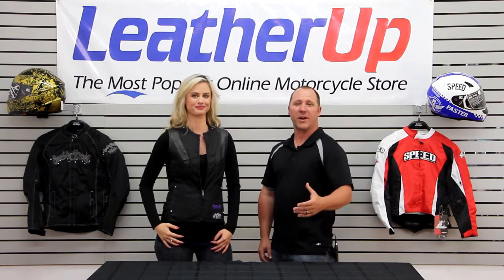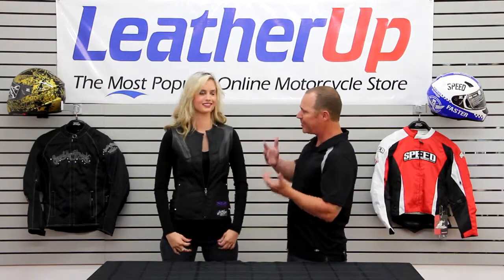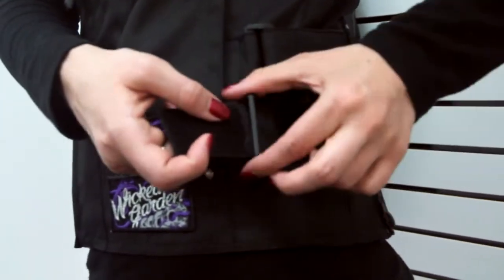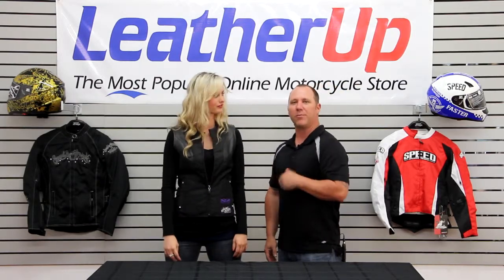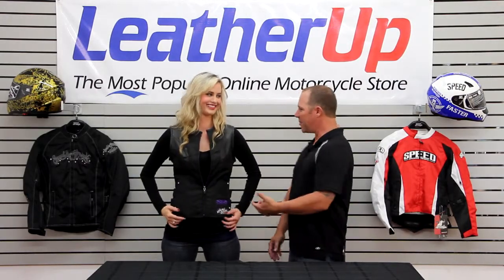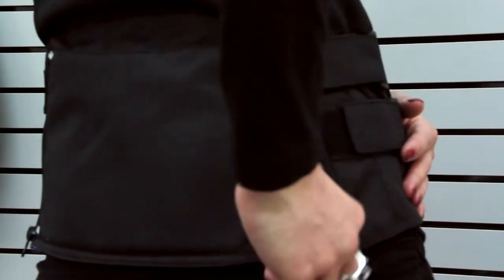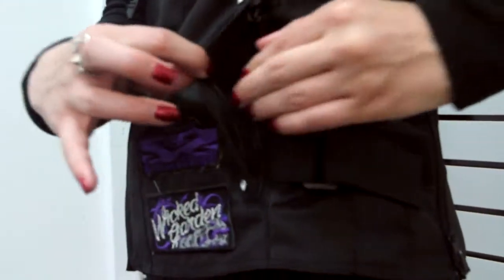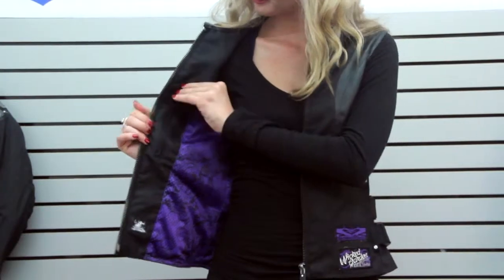Speed and Strength Women's Wicked Garden Leather Vest at LeatherUp.com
Speed and Strength Women's Wicked Garden Leather Vest

Item Details:

-AR-600 Frame with Synthetic Leather Accents
-Removable Vault C.E. Approved Spine Protector
-Lock Down Waist Adjusters
-Perforated Synthetic Leather Accents
-Custom Printed Mesh Liner